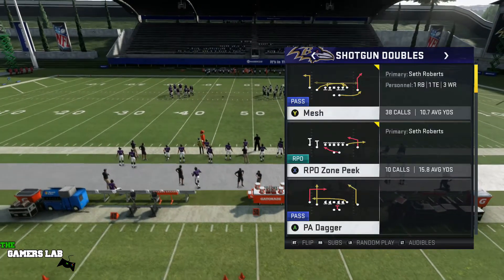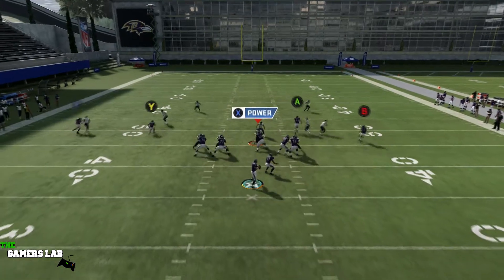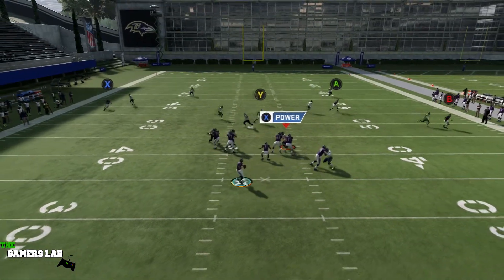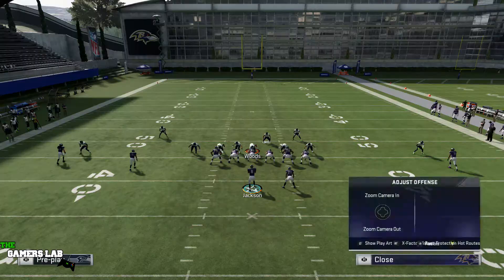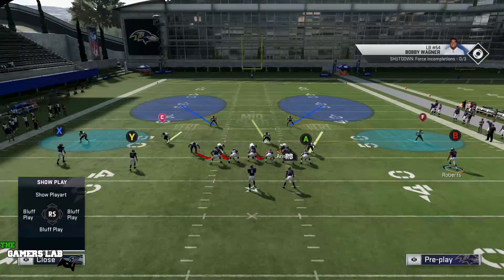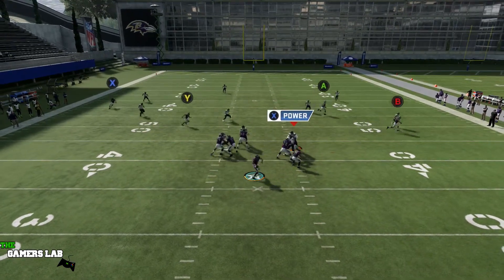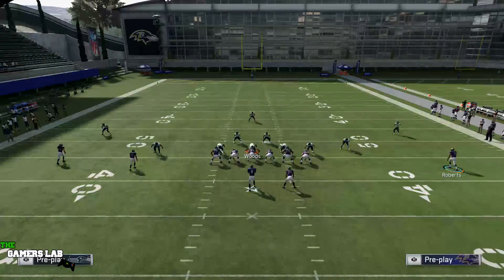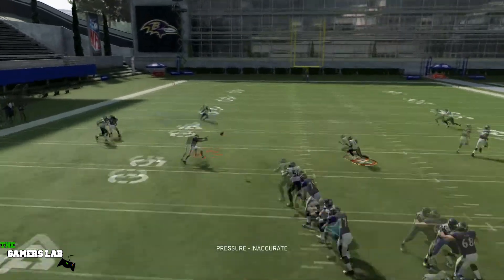Burn CBs with a Glitchy TE Corner & Glitch WR Clown Route in Madden 20! (Doubles Y Off p.5)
This tip breaks down a glitchy TE corner & clown WR route for Part 5 of Gun Doubles in Madden 20.

SETUP:  Gun Doubles - Drag Under
1.  Block RB
2.  Hot route right WR to an out route
3.  Hot route left slot WR to in route (optional - hitch; fade; or whip route)
4.  Motion right WR to left and snap before reaching TE